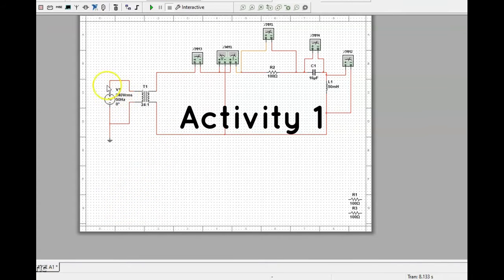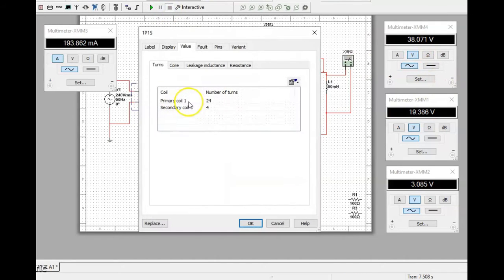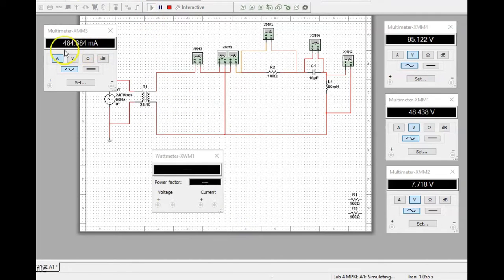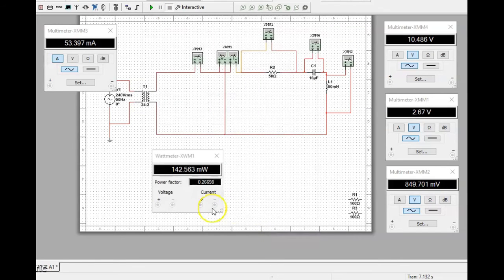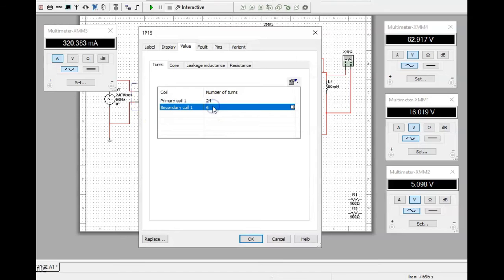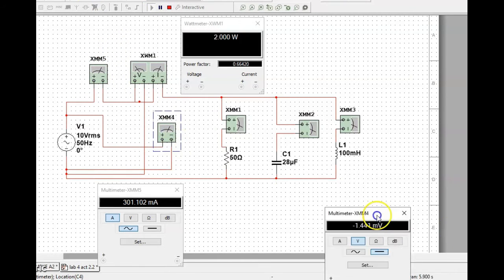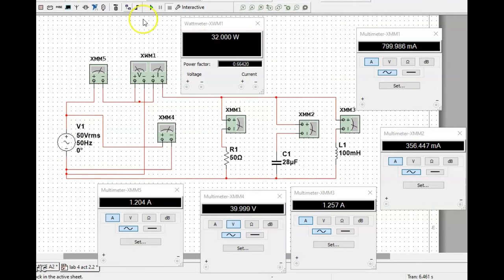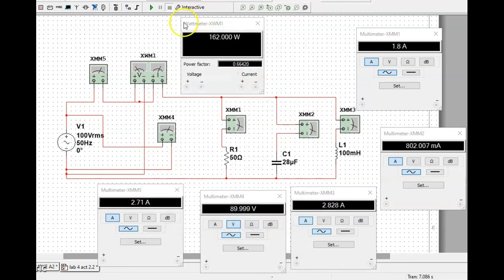ELECTRICAL ENGINEERING LAB 2 | GROUP 3 | SECTION 4 | LABSHEET 5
STALK ME :)